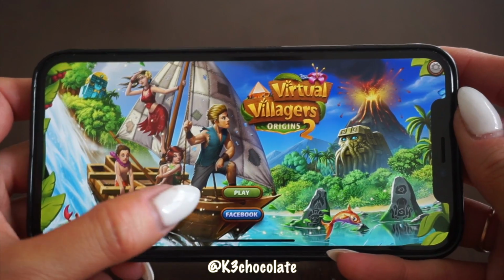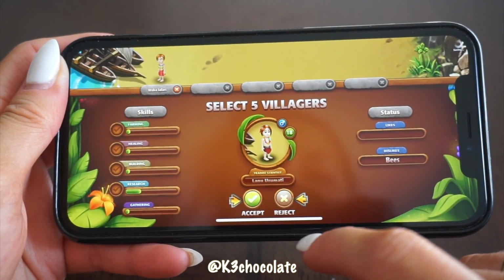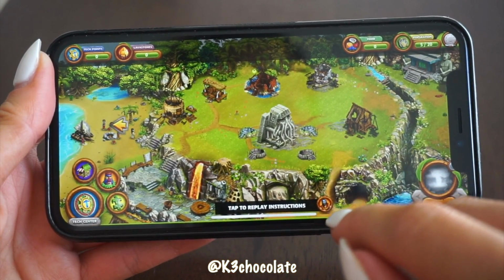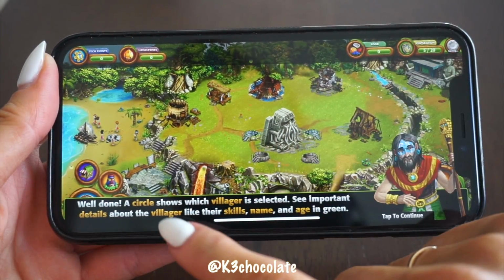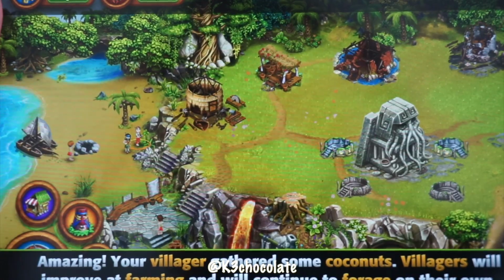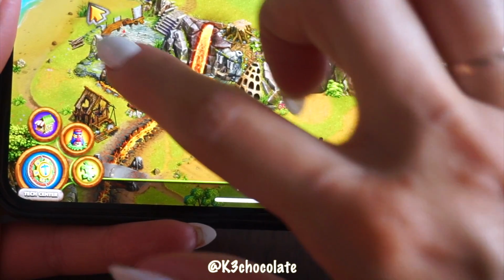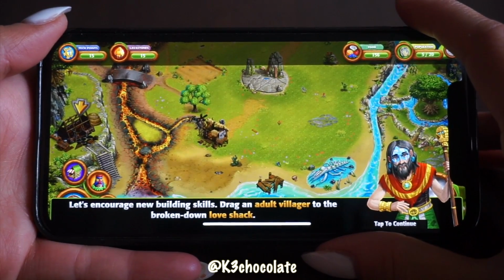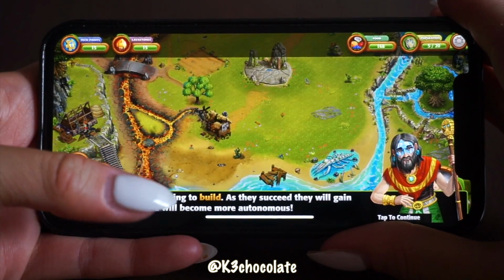Q&A: Boyfriend, Tattoos, Roommates, Social Media, Diet, Dancing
I wanted to answer some of your questions that you sent me on Instagram ❤️ Get the Virtual Villagers 2 app

Kristina Urribarres
11054 Ventura Blvd #252

*MY FAVORITES*

MY CLOSET (use code K3CHOCOLATE for $5 credit)
MY WISH LIST
MY CAMERA

♡SHOPPING & DISCOUNTS♡

FREE FOOD DELIVERY: use code B5MW6 or sign up with this this